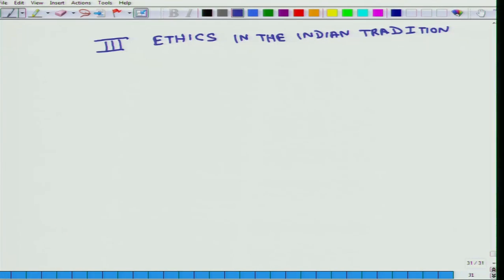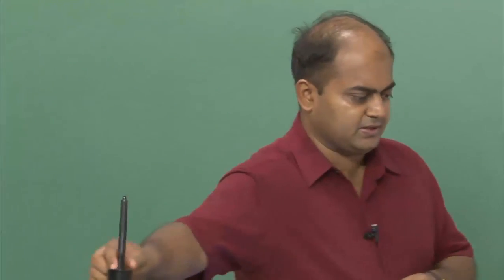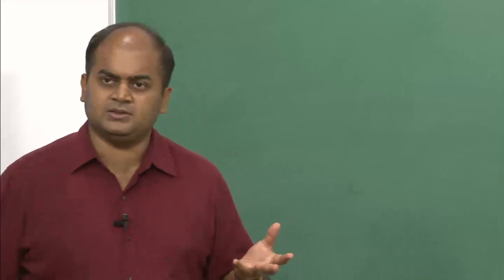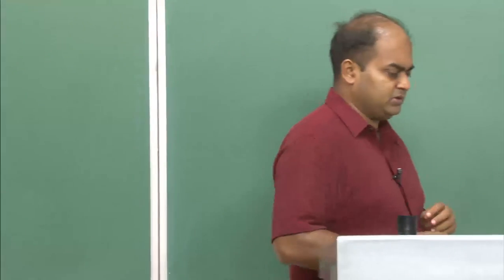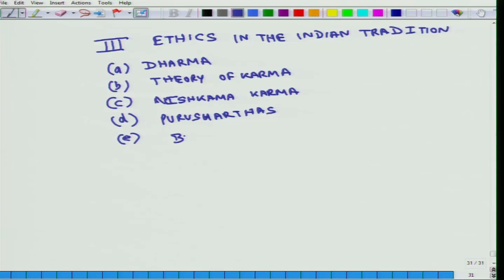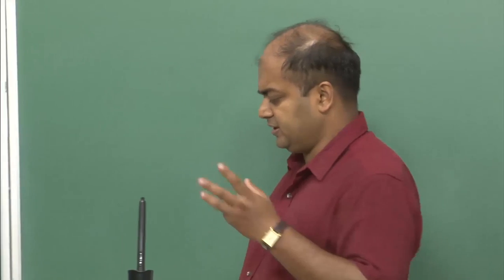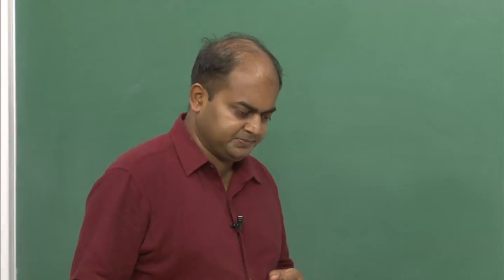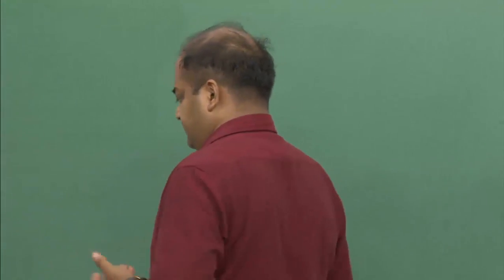Mod-01 Lec-21 Ethics in the Indian tradition